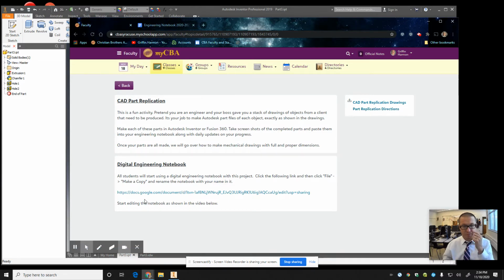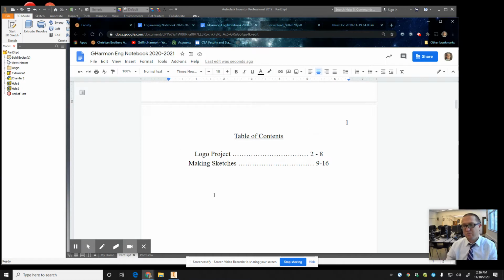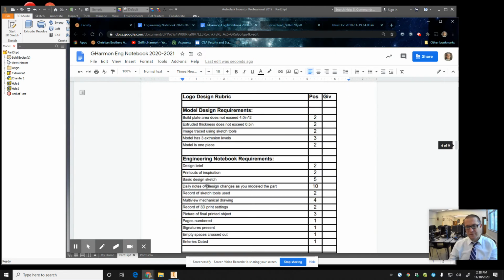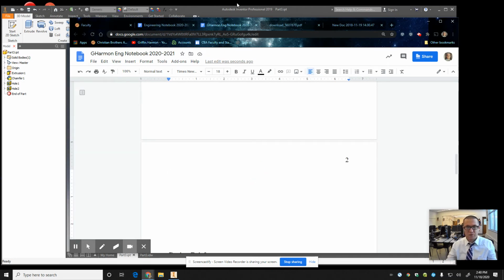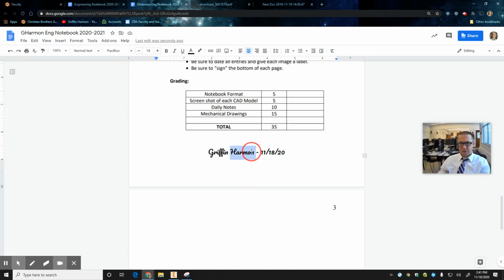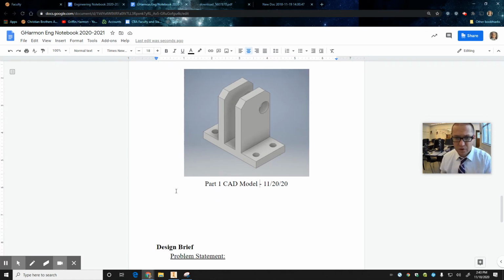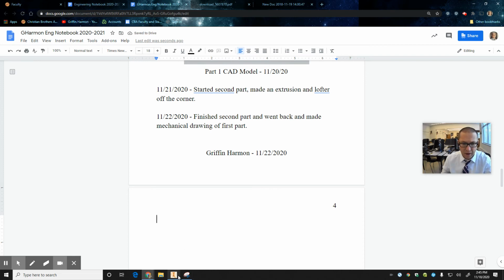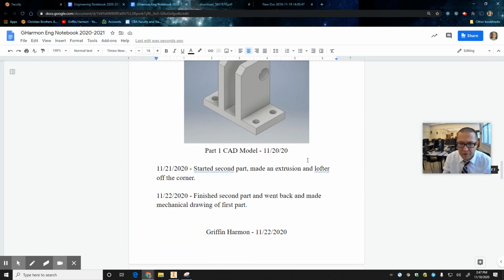Engineering 1 - Starting the Engineering Notebook with CAD Part Replication